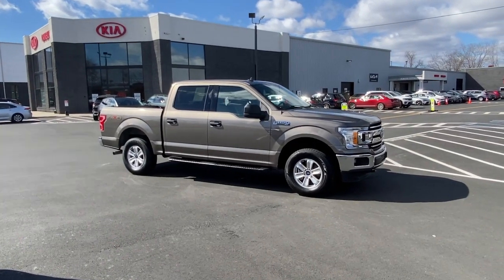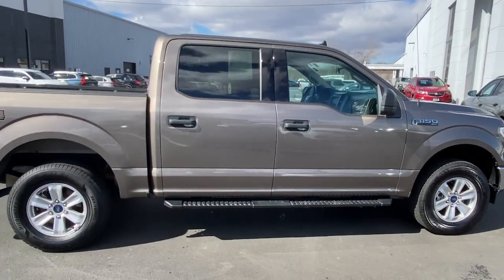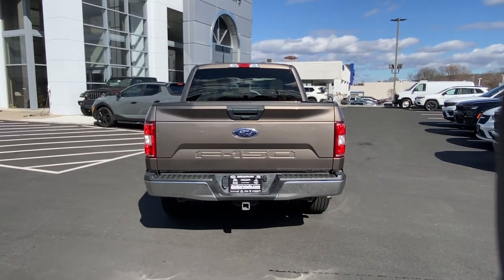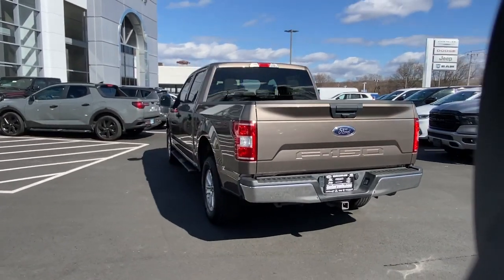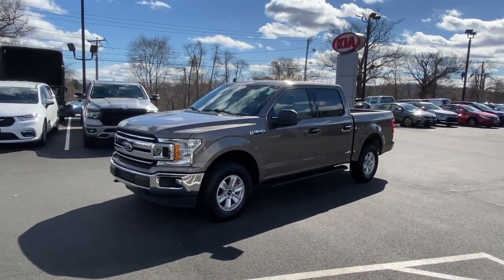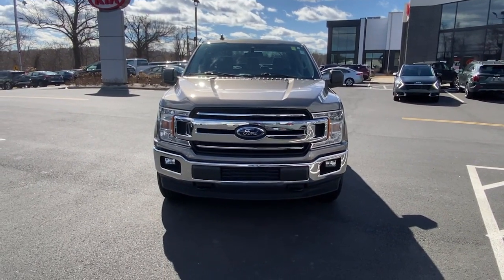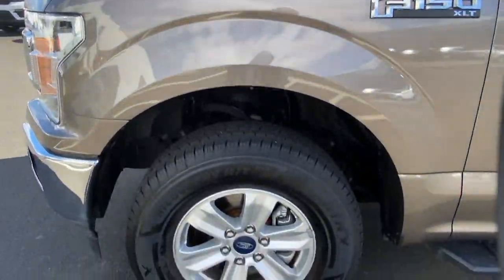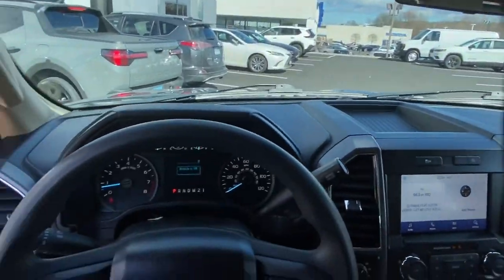2020 Ford F-150 Danbury CT, New Fairfield CT, brookfield CT, New Milford, CT, Carmel, NY K6912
Stone Gray Metallic Used 2020 Ford F-150 XLT 4WD SuperCrew 5.5 Box available in 100 B Federal Road, Danbury, Connecticut at Danbury CJDR Kia. Servicing the Danbury, New Fairfield, Brookfield, New Milford, CT area.

#{MAKE}
#{MODEL}
2020 Ford F-150 XLT 4WD SuperCrew 5.5 Box - Stock#: K6912

CARFAX 1-Owner Superb Condition. EPA 23 MPG Hwy/18 MPG City! Onboard Communications System iPod/MP3 Input Flex Fuel Back-Up Camera Hitch Aluminum Wheels CLASS IV TRAILER HITCH RECEIVER BLACK PLATFORM RUNNING BOARDS READ MORE! KEY FEATURES INCLUDE: 4x4 Back-Up Camera Flex Fuel iPod/MP3 Input Onboard Communications System MP3 Player Privacy Glass Keyless Entry Steering Wheel Controls Child Safety Locks. OPTION PACKAGES: BLACK PLATFORM RUNNING BOARDS CLASS IV TRAILER HITCH RECEIVER towing capability up to 6000 lbs on 3.3L V6 PFDI engine (99B) and 2.7L EcoBoost engine (99P) or up to 7000 lbs on 3.5L EcoBoost engine (994) 3.5L EcoBoost High Output engine (99G) and 5.0L V8 engine (995) smart trailer tow connector and 4-pin/7-pin wiring harness. Ford XLT with Stone Gray Metallic exterior and Medium Light Camel interior features a V6 Cylinder Engine with 290 HP at 6500 RPM*. Non-Smoker vehicle EXPERTS CONCLUDE: Great Gas Mileage: 23 MPG Hwy. Approx. Original Base Sticker Price: $43500*. BUY WITH CONFIDENCE: CARFAX 1-Owner Prices excludes tax title DMV and Dealer Fee of $1299. Price subject to change without notice. Pricing analysis performed on 2/23/2023. Horsepower calculations based on trim engine configuration. Fuel economy calculations based on original manufacturer data for trim engine configuration. Please confirm the accuracy of the included equipment by calling us prior to purchase.